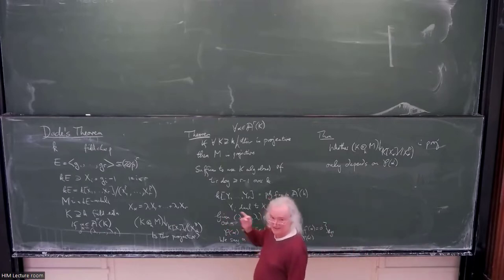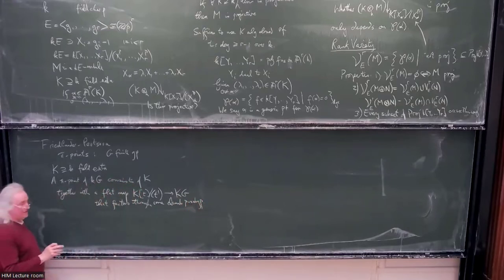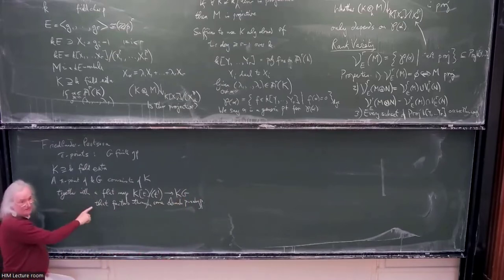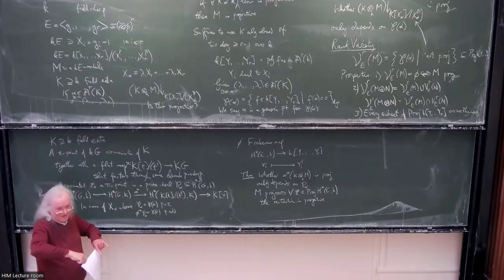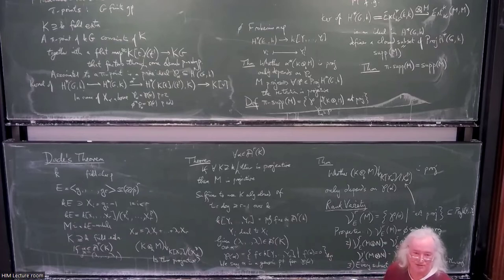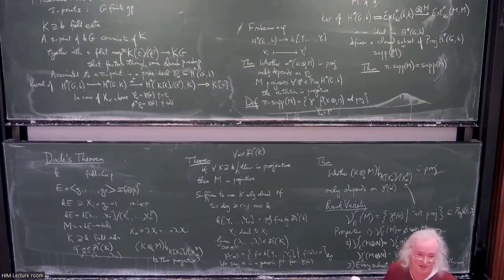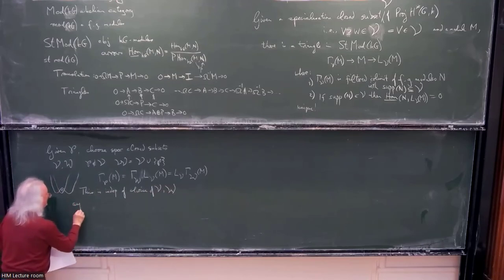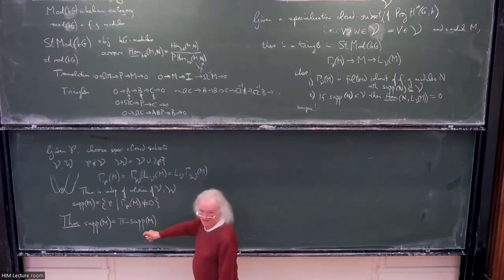Dave Benson: Spectral methods in the representation theory of finite groups - Lecture 2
My intention is to develop the cohomology theory of finite groups and use it to discuss the stable module category and the homotopy category of complexes of injective modules, and to relate them to the modules over cochains on the classifying space.

This video is part of a series of lectures during the HIM Summer School "Spectral methods in algebra, geometry, and topology"